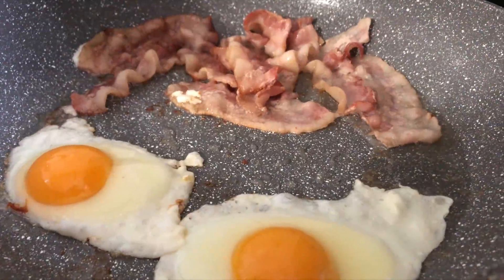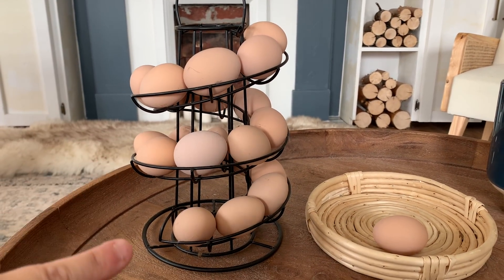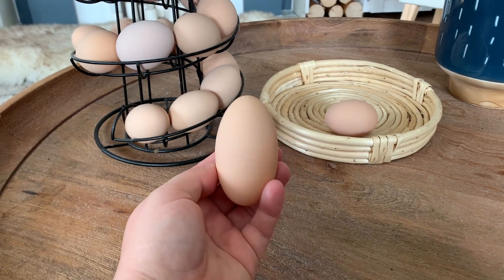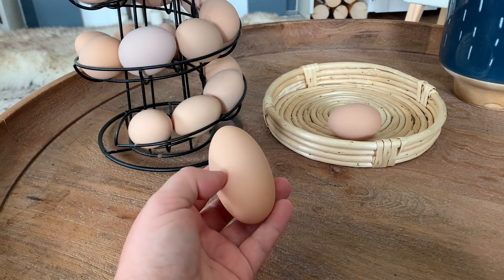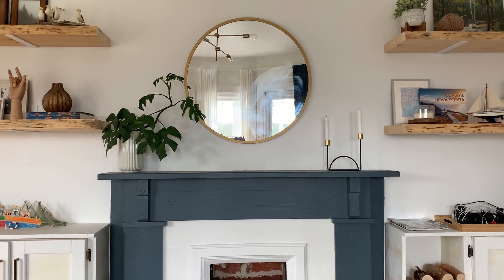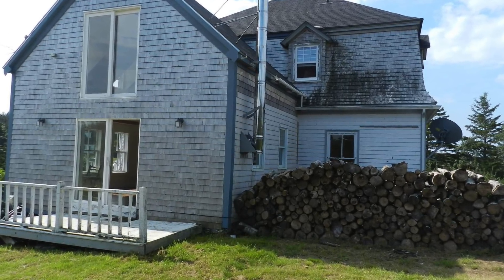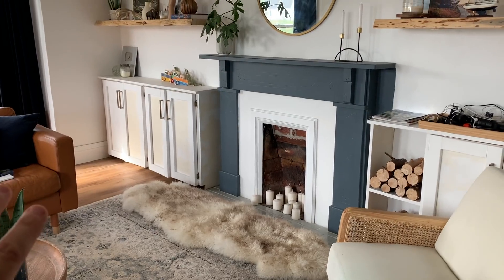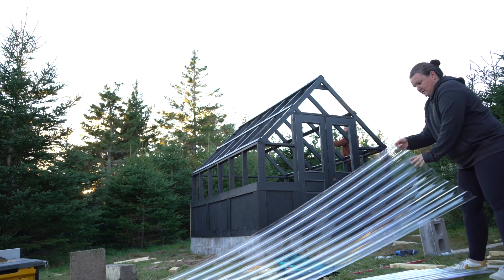Tearing down the Living Room Makeover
We make the tough decision about how to heat the homestead. Things dont always go as planned especially when you purchase a sight unseen abandoned home. We make the choice to tear down the living room makeover work we did to install a secondary heating system.